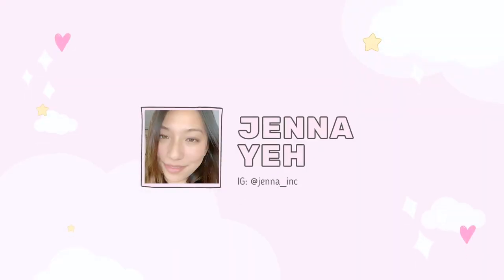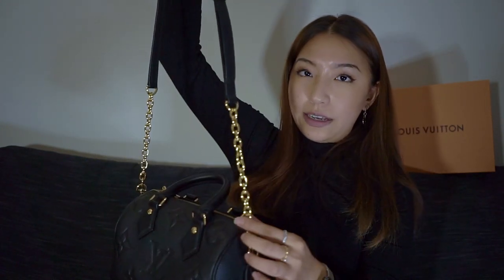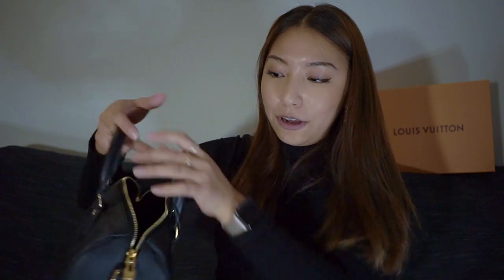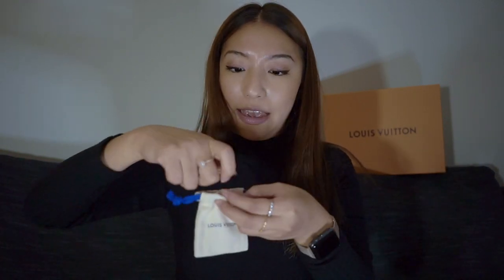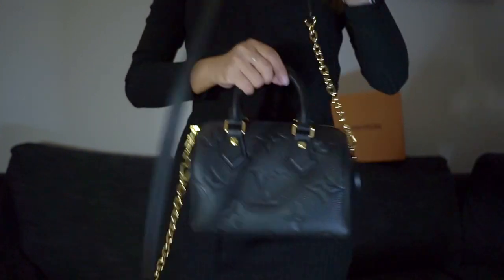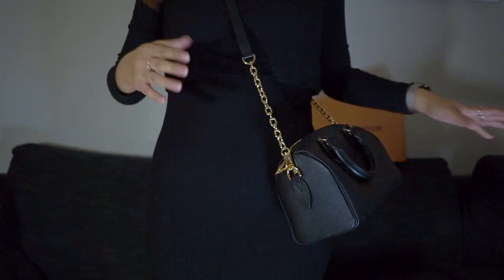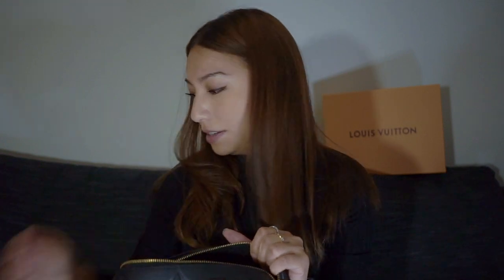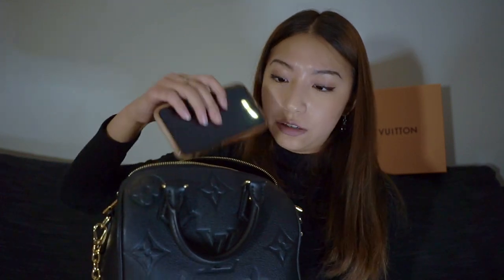NEW LOUIS VUITTON SPEEDY 20 BANDOULIERE 2021! FIRST IMPRESSIONS, WHAT'S IN MY DESIGNER BAG?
Hey hunnies ♡ Today I’m talking about my first impressions of the brand new Speedy Bandouliere 20 bag from the 2021 Louis Vuitton Monogram Empriente Collection Website Pre-Launch.

Time Codes:
0:00 Intro
1:02 Appearance & Key Features of the Speedy 20
5:40 Price & Online Purchase Process - UK October 2021
7:09 Different Ways to Wear & Dimensions of the Speedy 20
9:13 Capacity and What Fits Inside My Speedy 20

✩ FLAT WATER BOTTLE

✩ CONCEALER - Esteé Lauder Double Wear Stay-in-Place Flawless Wear Concealer in 2N Light Medium
✩ FOUNDATION - NYX Bare With Me Skin Veil
✩ LIPSTICK - MAC Lipstick in Antique Velvet
✩ MOISTURISER - La Roche Posay Toleriane Sensitive Moisturiser